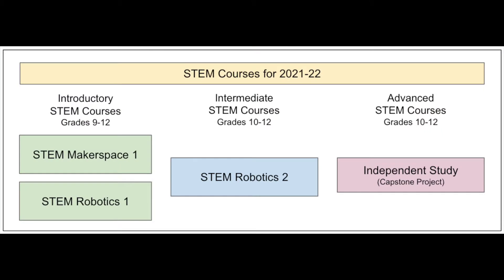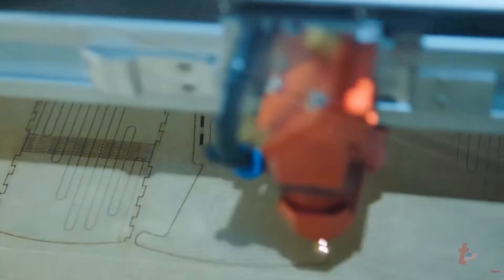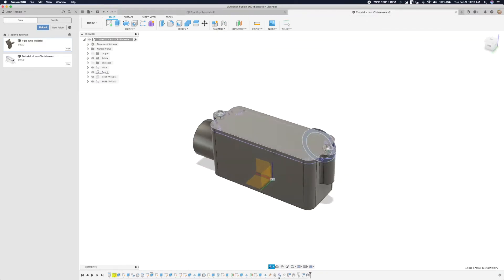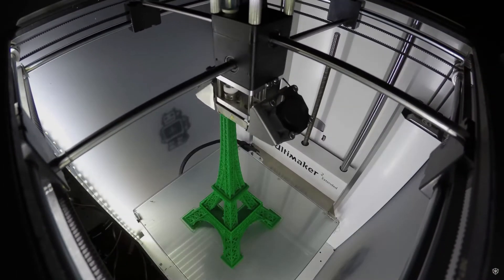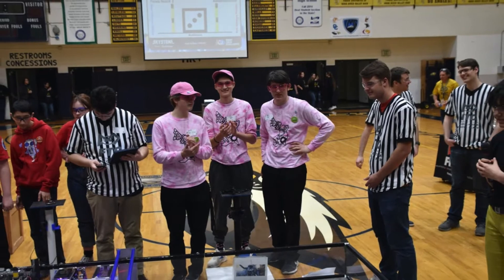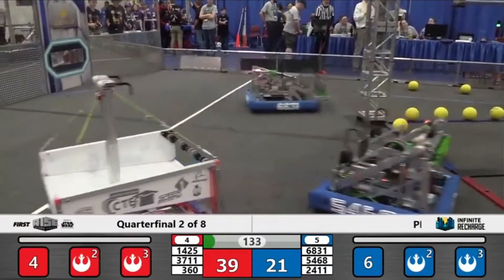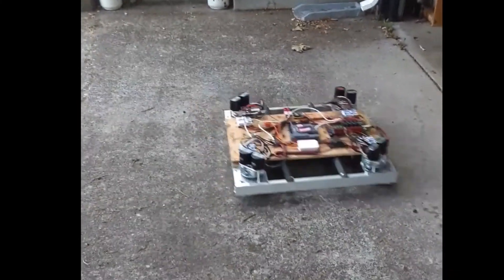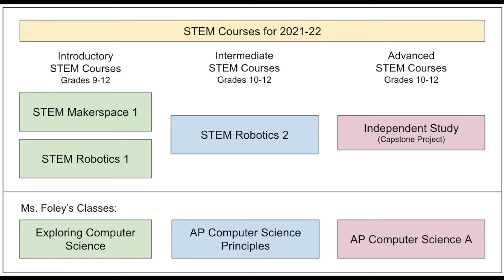Engineering STEM Program Mr Trimble